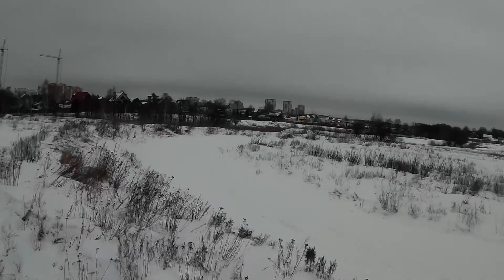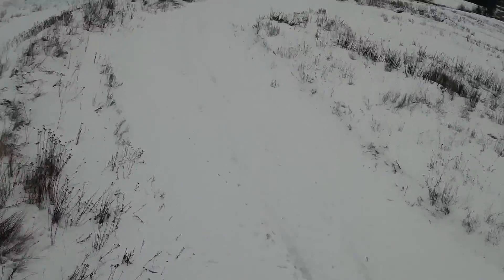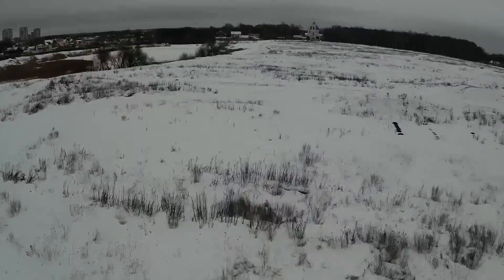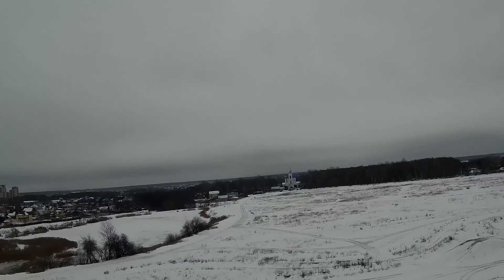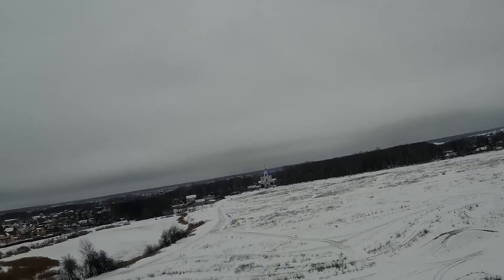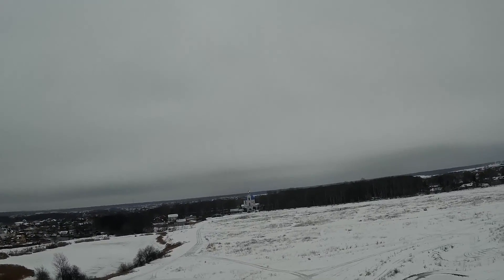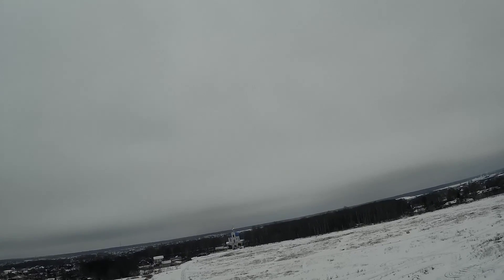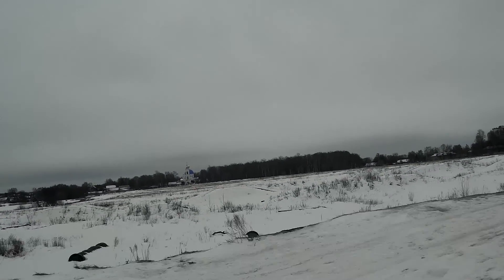Drone Crash Compilation #1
Eachine Racer 250 Crash Compilation

Заказать на Banggood:

Eachine Racer 250